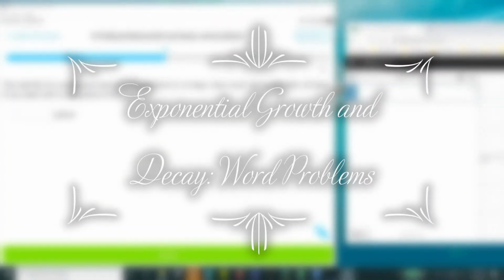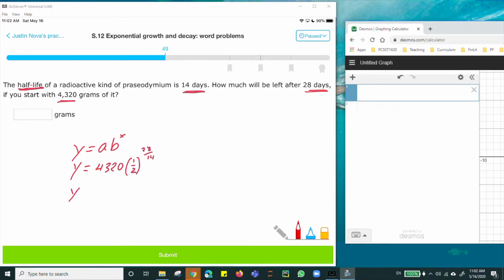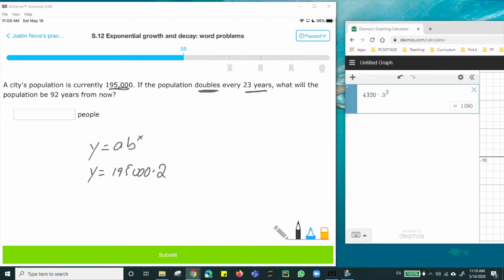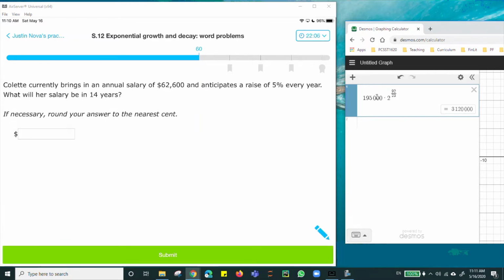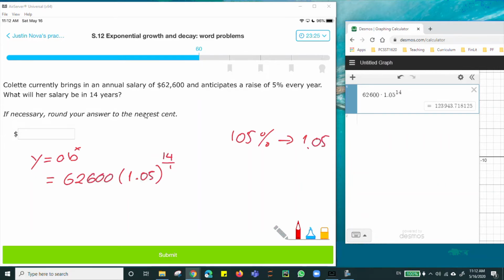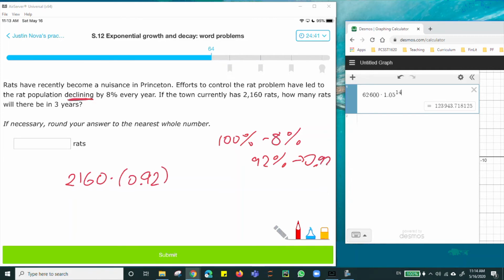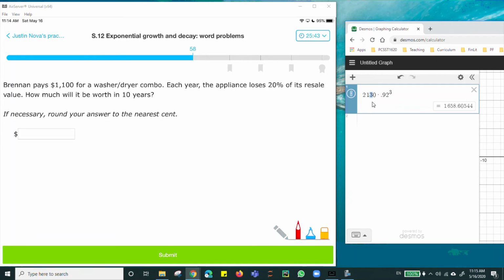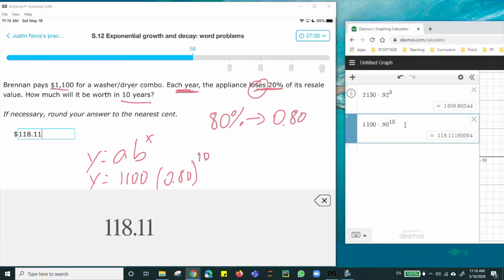Exponential Growth and Decay Word Problems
This algebra and precalculus video tutorial explains how to solve exponential growth and decay word problems.  It provides the formulas and equations/functions that you need to solve it.  This video contains plenty of examples.